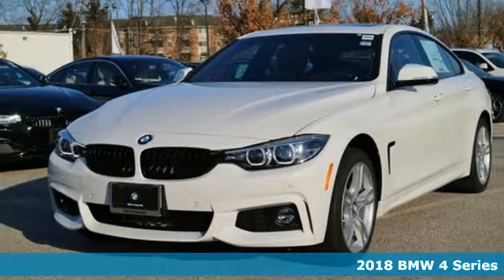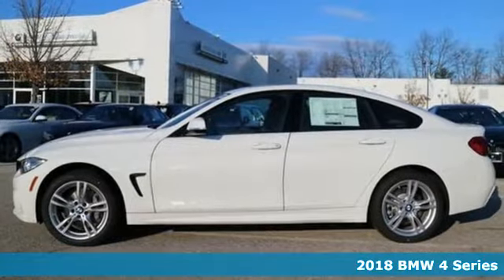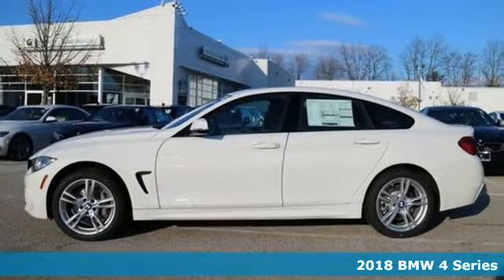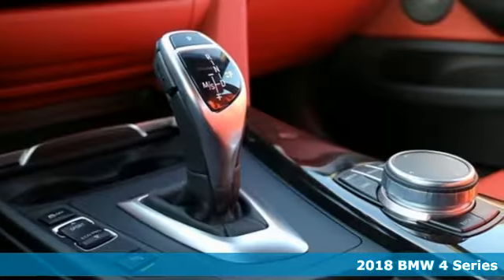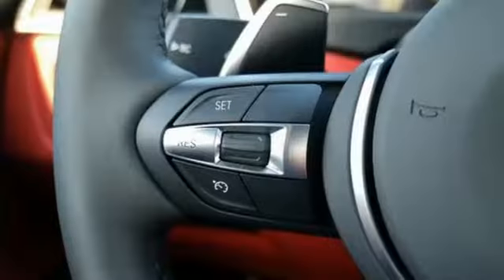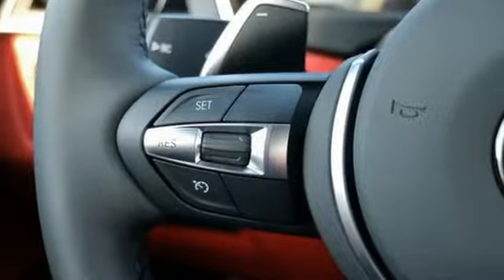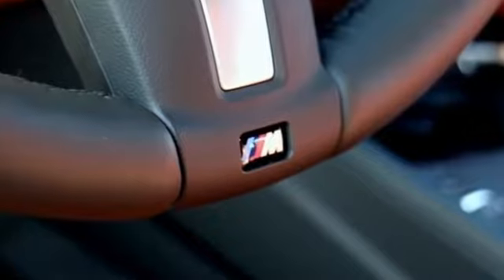New 2018 BMW 4 Series Baltimore MD Woodlawn, MD #480322 - SOLD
Year: 2018
Make: BMW
Model: 4 Series
Trim: 430i Gran Coupe
Engine: 2.0L 4-Cylinder DOHC 16V Turbocharged
Transmission: 8-Speed Automatic Sport
Color: White
Interior: Coral Red Dak Lthr W/Blk
Stock #: 480322
VIN: WBA4J3C59JBL03322

Address:
6700 Baltimore National Pike